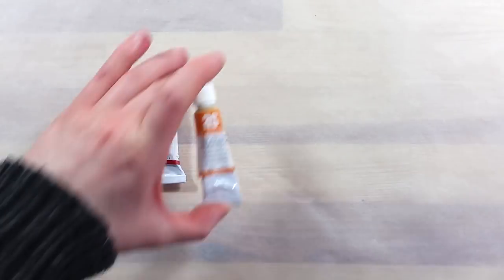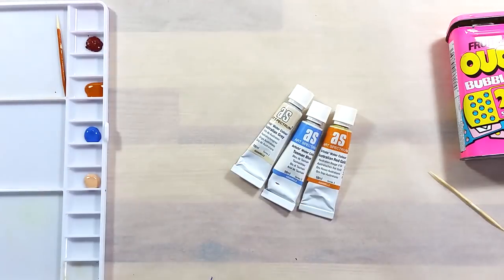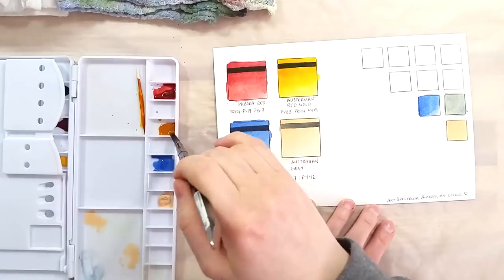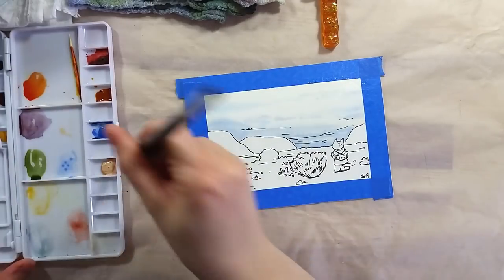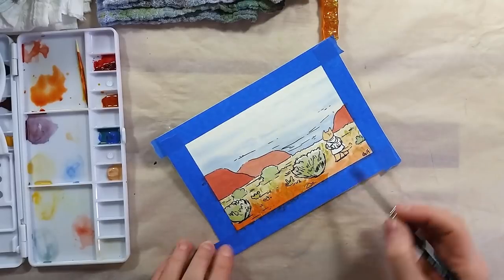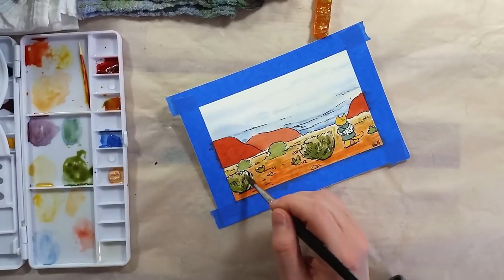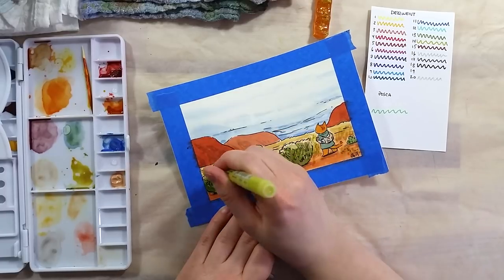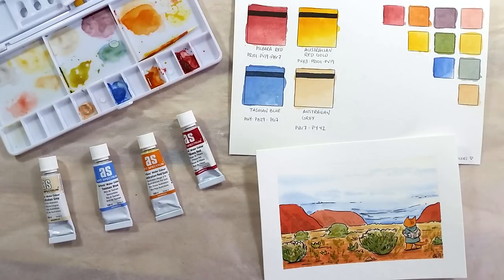Review & Demo : Art Spectrum Watercolors! 🎨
Pilbara Red, Australian Red Gold, Tasman Blue and Australian Grey

Strathmore Ready Cut Watercolor Paper, 5x7

Derwent Graphik Line Painter pens